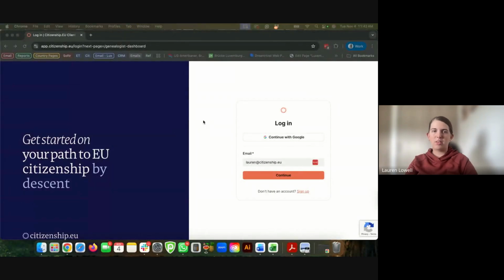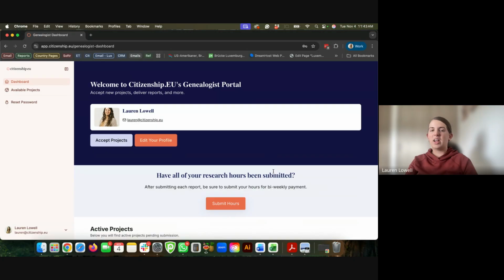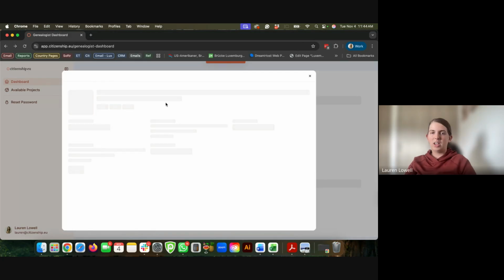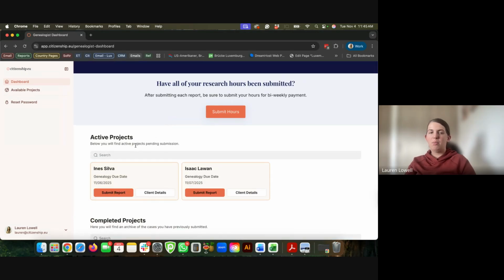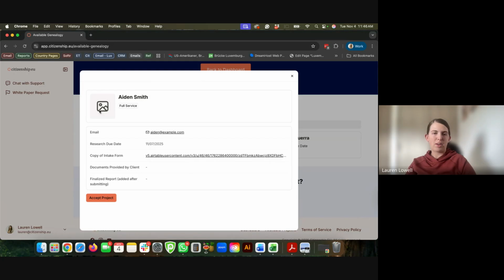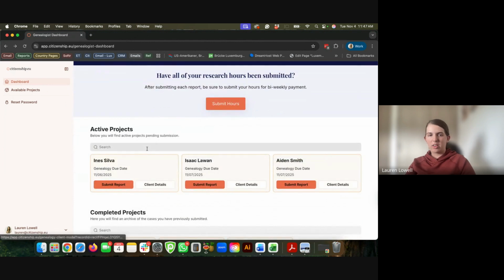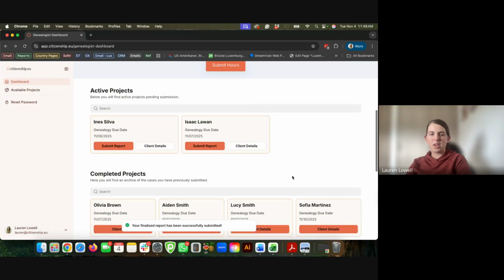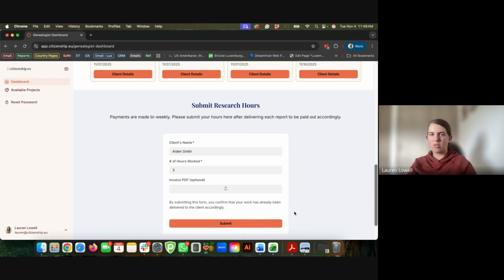Genealogist App Introduction | Citizenship.EU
Learn how to use Citizenship.EU's Genealogist Portal, accept new projects, submit hours, and more!